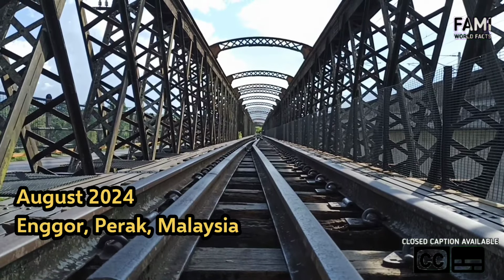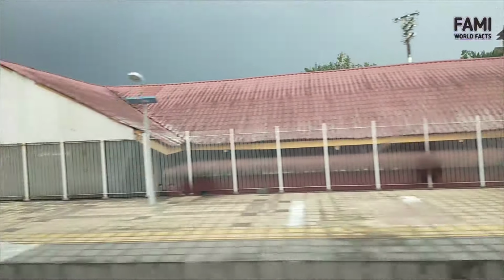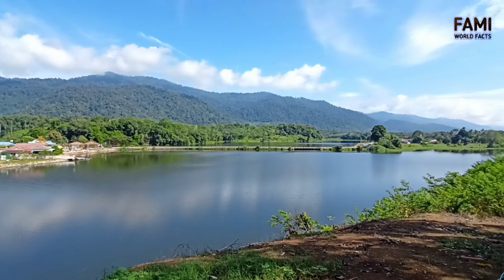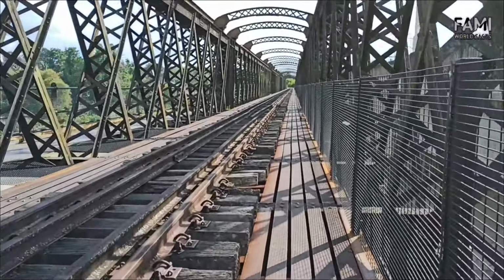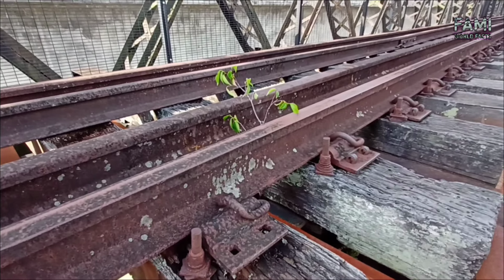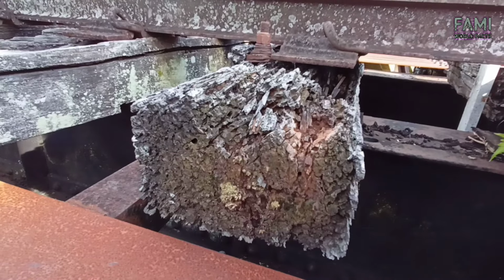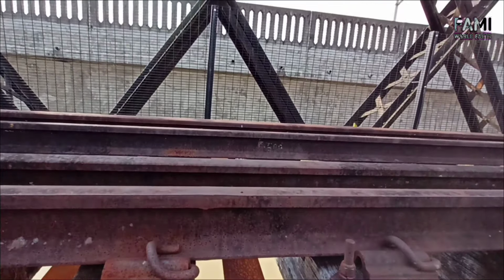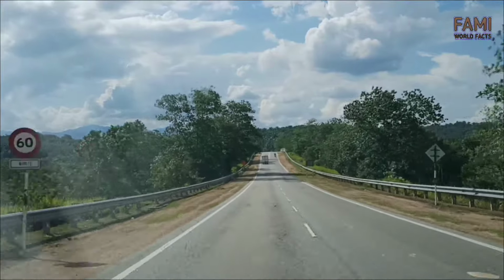124 Years-old Railway Bridge that Linked Malayan Railway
Today we're talking about Victoria Bridge.

124-years old Victoria Bridge is a colonial-era bridge located in central Perak, Malaysia.

Connecting both banks of Perak River, Victoria Bridge is a marvel of its time.

Why did the colonial government spend so much money to build a bridge high above the Perak River?

REFERENCES
Fisher, C. A. (1948). The railway geography of British Malaya. Scottish Geographical Magazine, 64(3), 123-136.

Kaur, A. (1980). Road or Rail?—Competition in Colonial Malaya 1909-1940. Journal of the Malaysian Branch of the Royal Asiatic Society, 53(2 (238), 45-66.

Kaur, A. (1980). The Impact of railroads on the Malayan Economy, 1874–1941. The Journal of Asian Studies, 39(4), 693-710.

Mohd Hasrol Haffiz Aliasak, Mhd. Nor Osman, Siti Rahayu Zakaria, Mohd Farid Sa'ad & Nur Lesya Firsya Johaimi Ling (2016). Town of Karai: The Only Coal Mining Site in the State of Perak and Its Contribution to the Urban Development. In Regional Conference on Science, Technology and Social Sciences (RCSTSS 2014) Science and Technology (pp. 187-199). Springer Singapore.